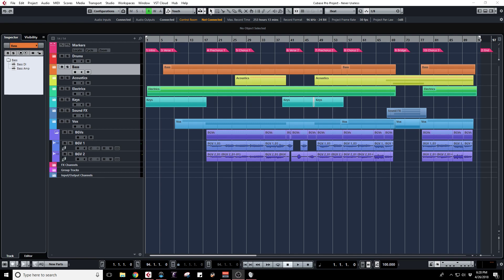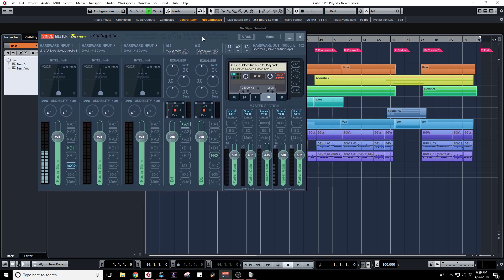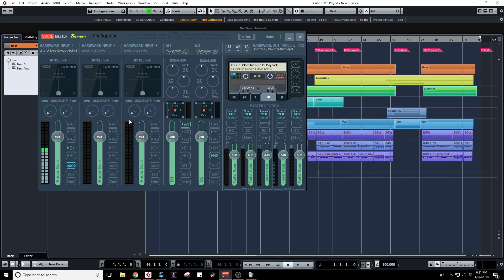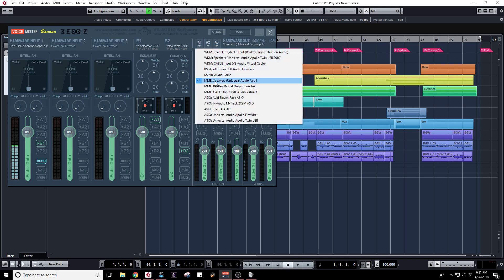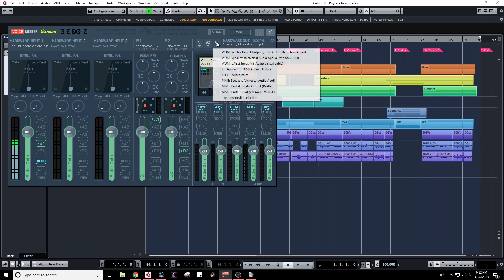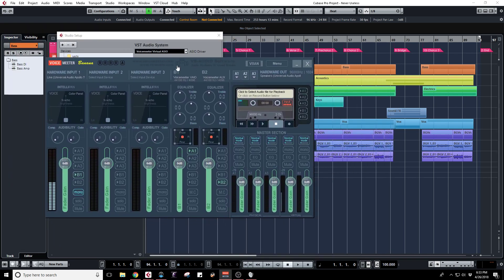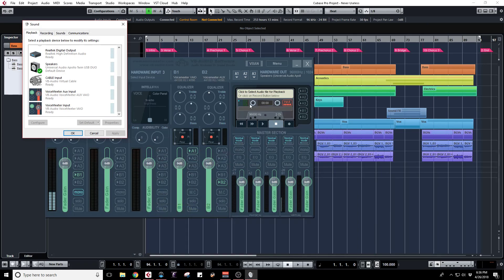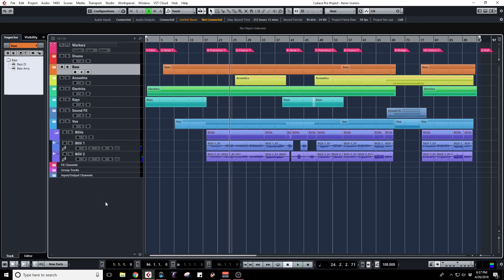Voicemeeter Banana and Cubase Setup for Streaming Using OBS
This video describes my settings to get Cubase to play audio into OBS using Voicemeeter Banana to accomplish that.